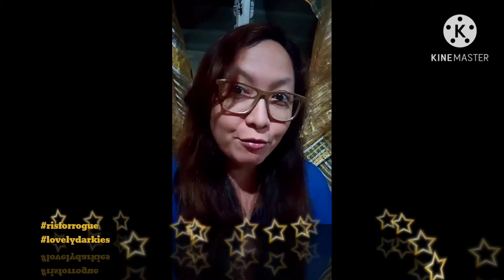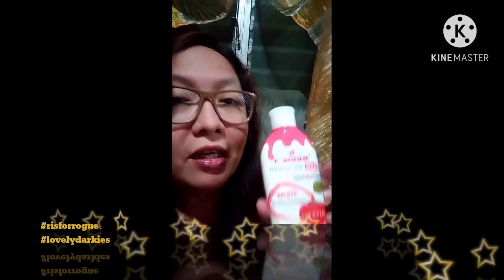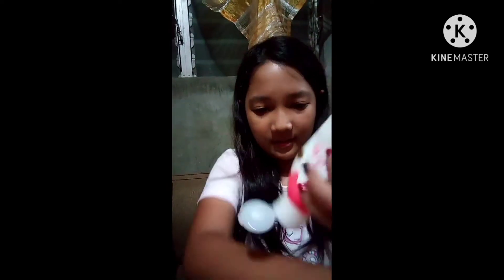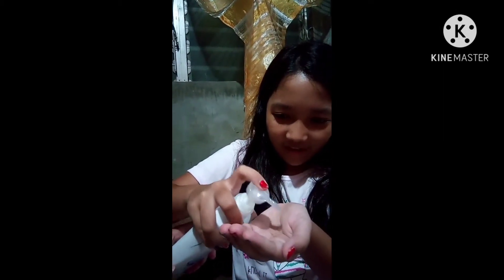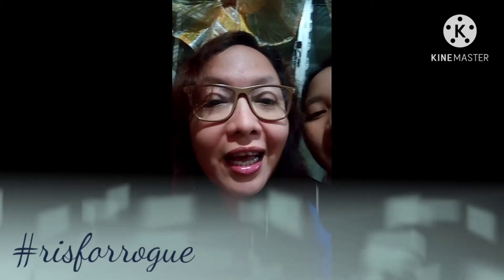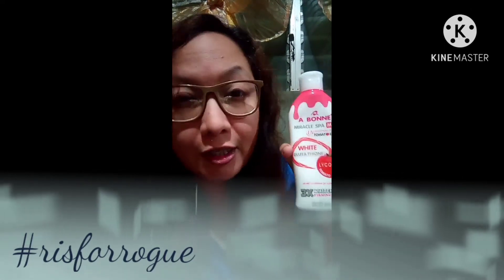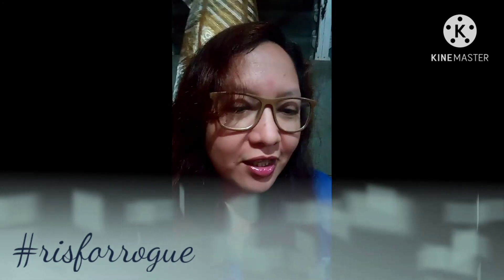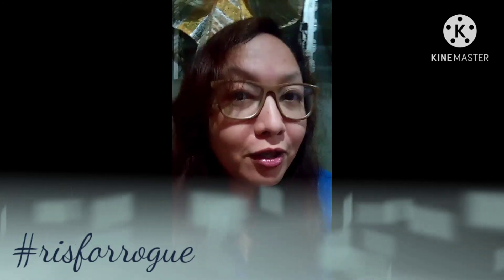Rogue reviews whitening lotions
Hi! This is not a sponsored post and we did this just to let people know our own thoughts on the two products.